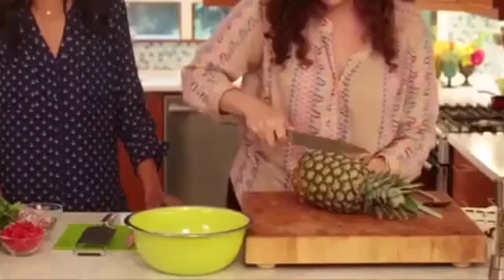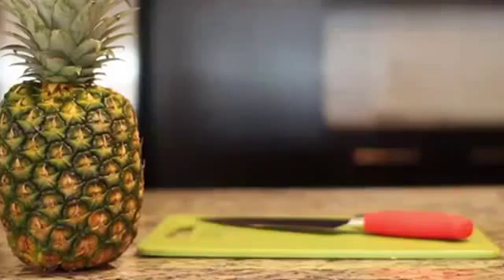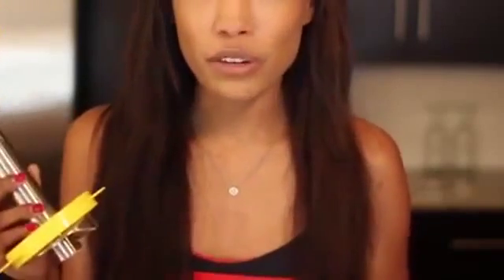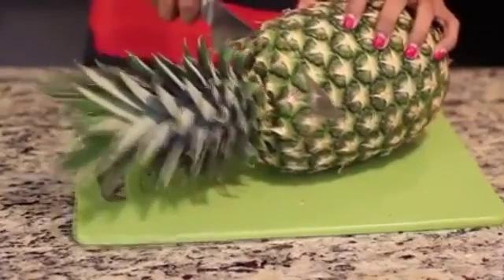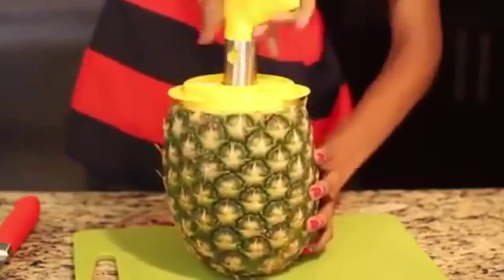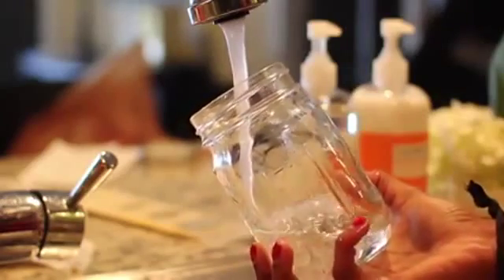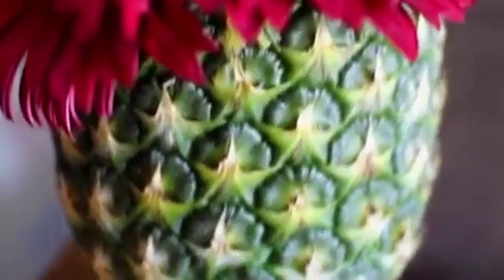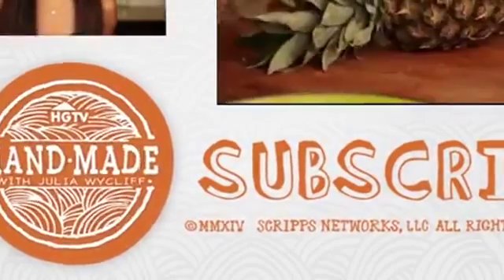Tutorial How To Make How To Make a Pineapple Vase